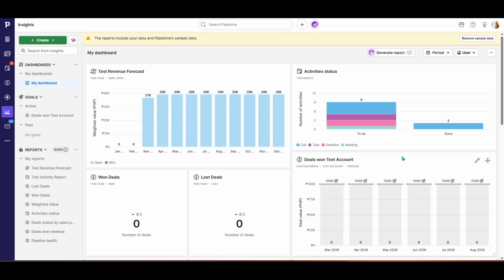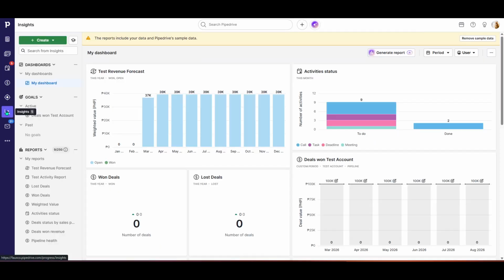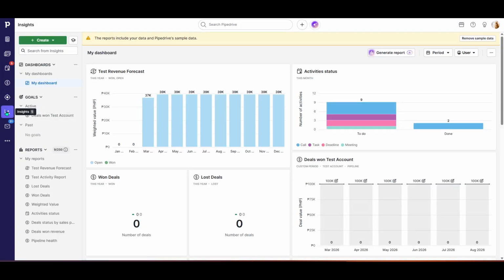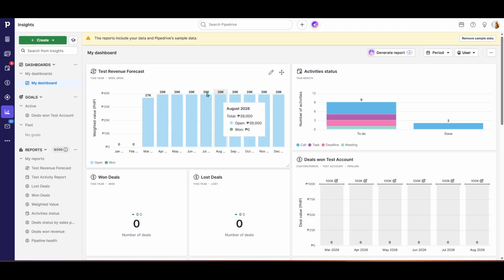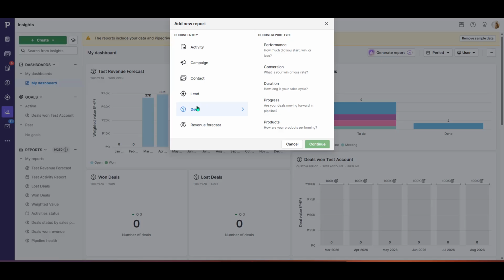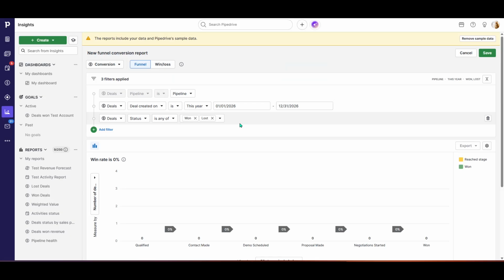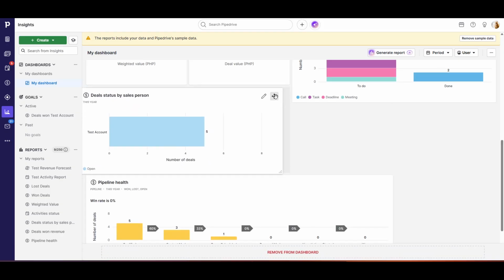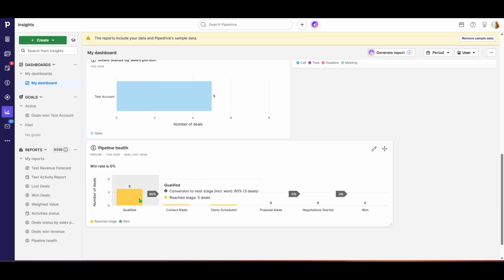How to Measure Pipeline Performance in Pipedrive (2026 Step-by-Step Beginner Tutorial)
Learn how to measure pipeline performance in Pipedrive the right way! In this 2026 step-by-step beginner tutorial, I’ll show you how to track deal progress, analyze pipeline metrics, and use reports to improve your sales performance. Perfect for beginners, sales teams, and anyone using Pipedrive.

how to measure pipeline performance pipedrive, pipedrive pipeline analytics tutorial 2026, track sales pipeline metrics pipedrive guide, pipedrive reporting tutorial, pipedrive for beginners tutorial, crm productivity tools tutorial, sales pipeline management guide, pipedrive tips and tricks 2026, analyze deal progress pipedrive step by step, crm workflow organization tutorial, pipedrive sales tracking guide, beginner pipedrive tutorial 2026